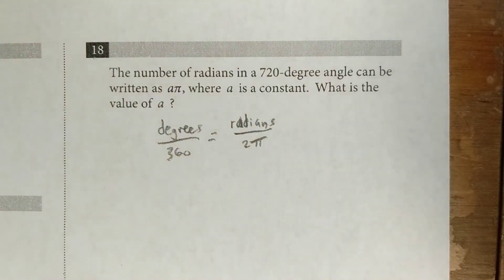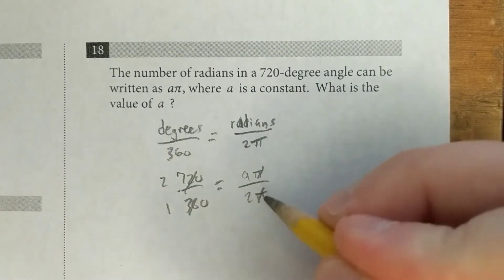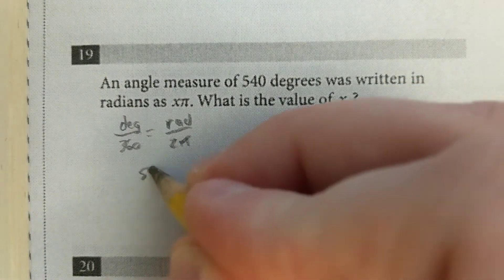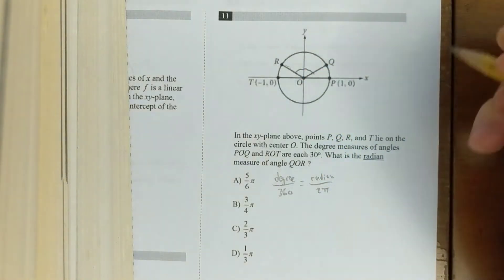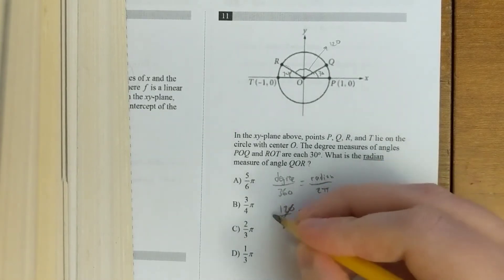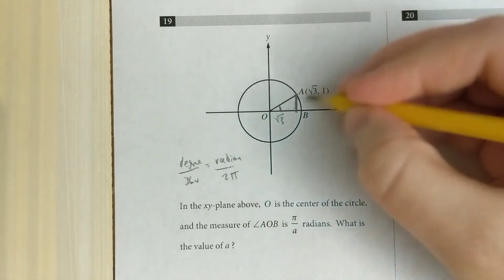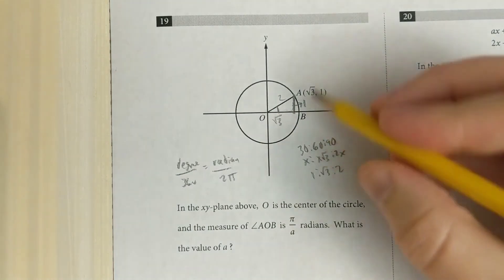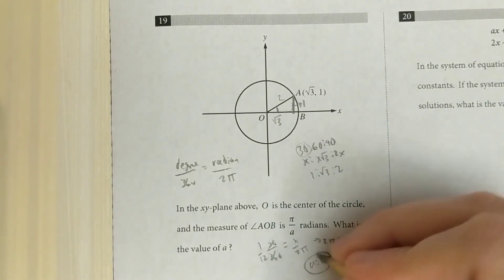How to solve radians questions on the SAT – 4 quick examples from recen tests.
To practice the most common questions on the ACT and SAT, visit mathchops.com.